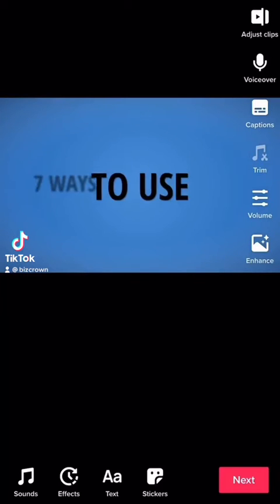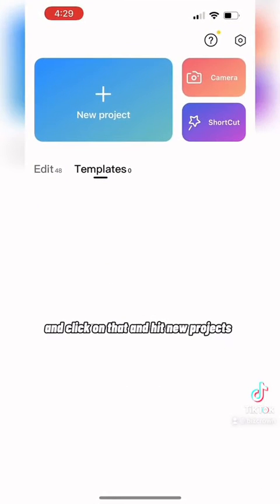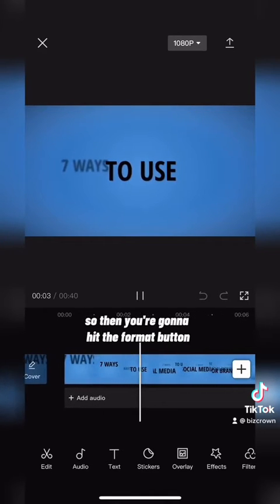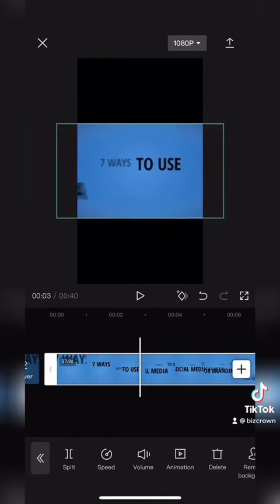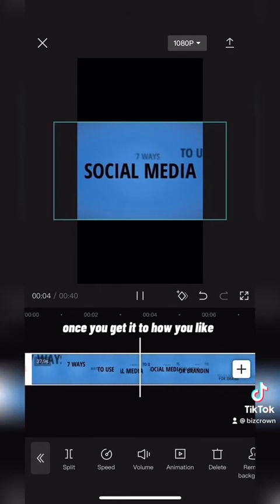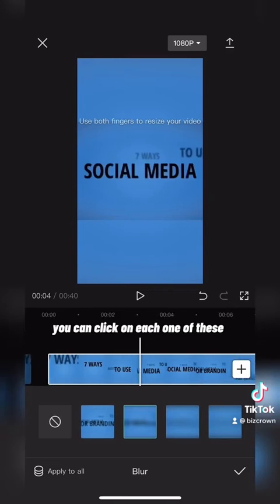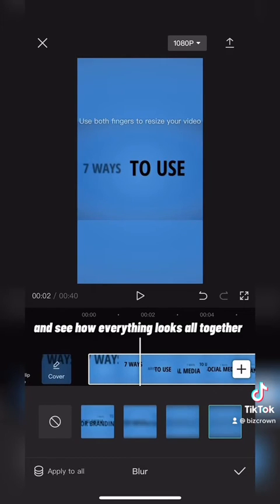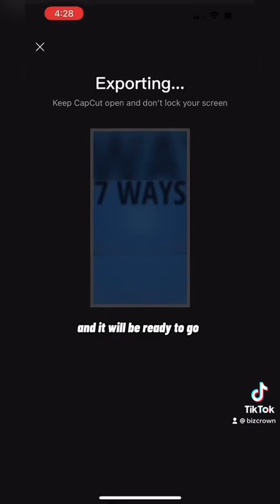The EASIEST Way To Format Your Videos for TikTok using CapCut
This is the quickest and easiest way to size your video for TikTok so it will look cleaner and more appealing! Use the CapCut app to create amazing videos for TikTok